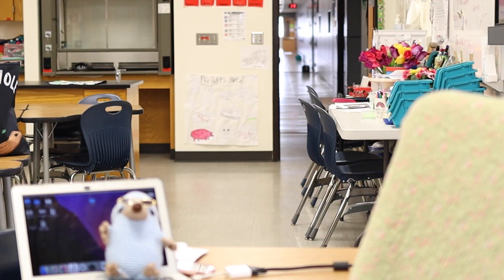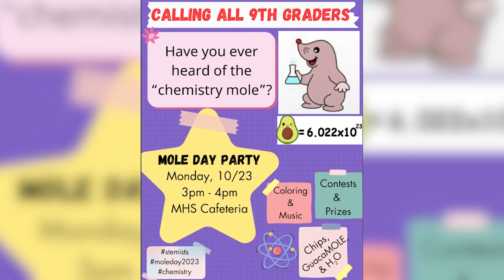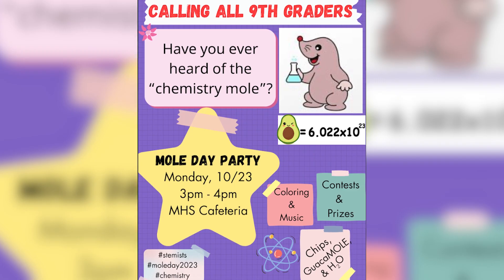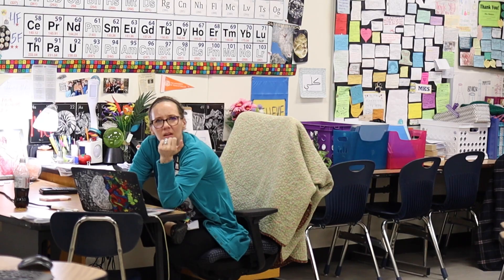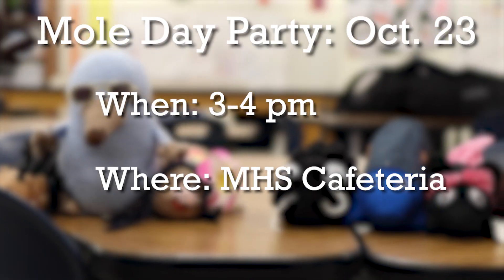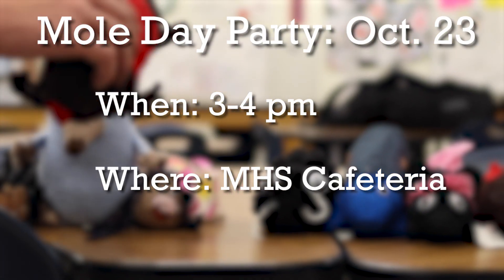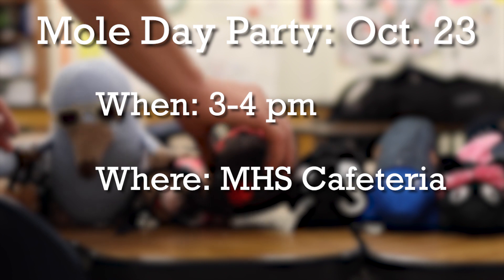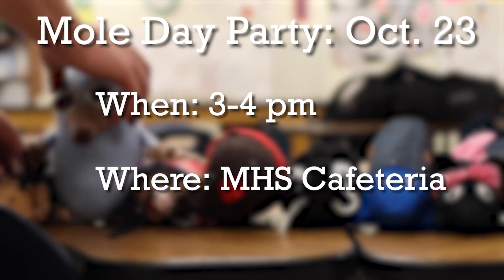Mole Day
You've heard of Pi Day, but have you heard of Mole Day?
By: Chase Brendt and Emma Johansson